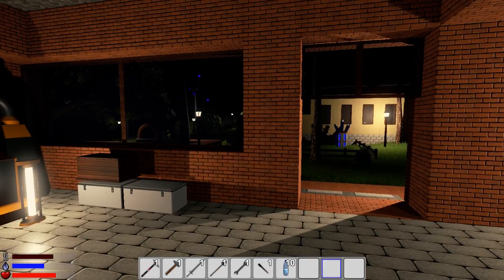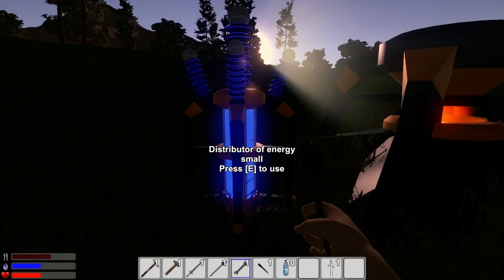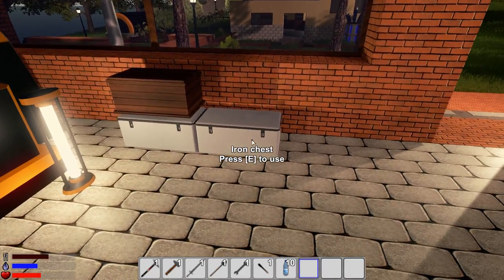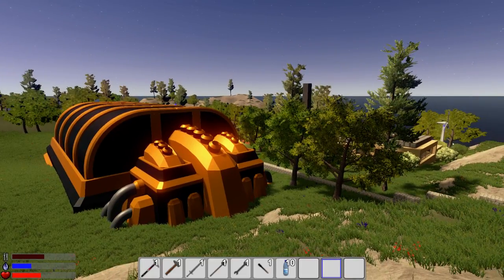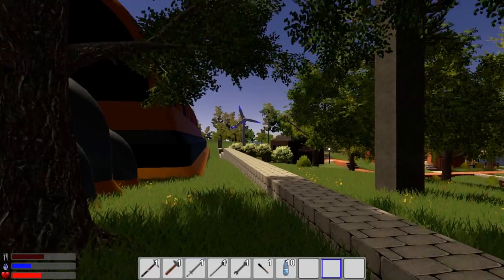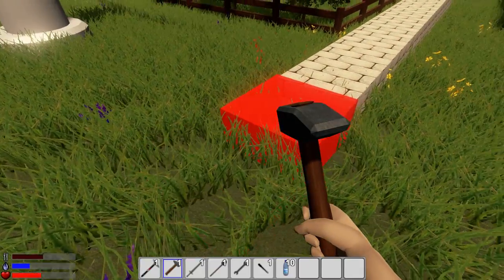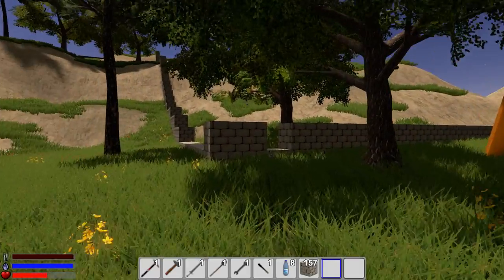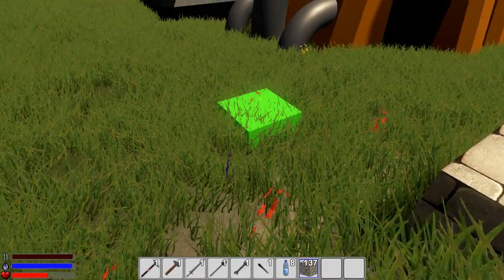StarsOne 23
And now for the biggest building yet... the factory air transport.